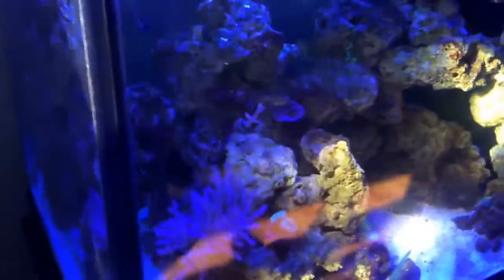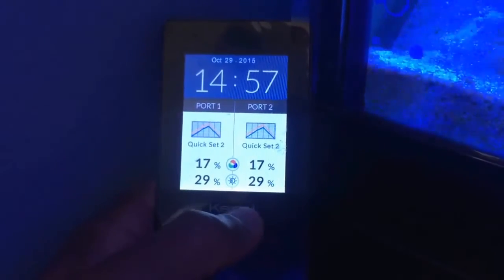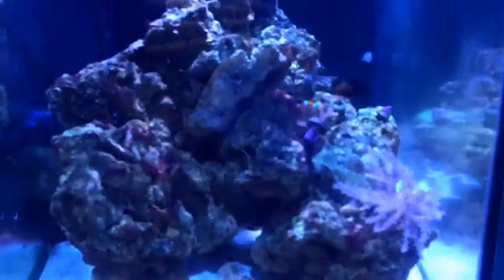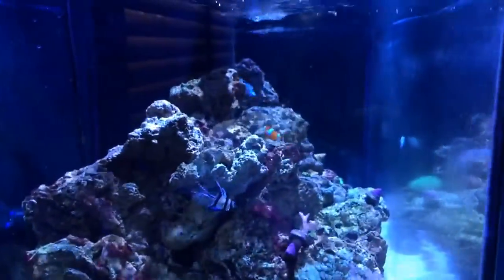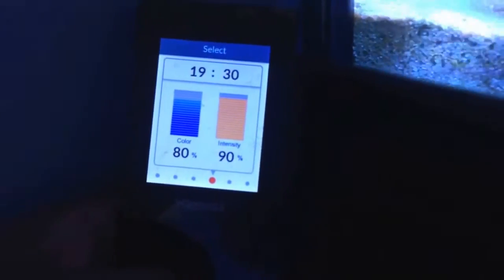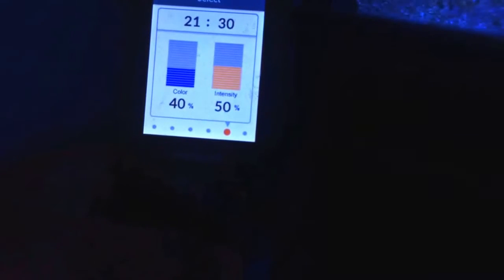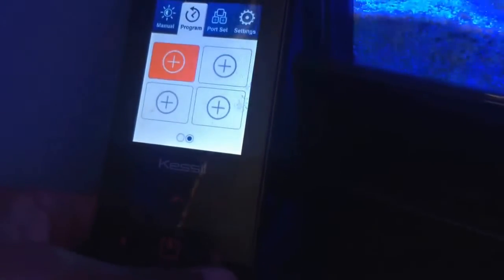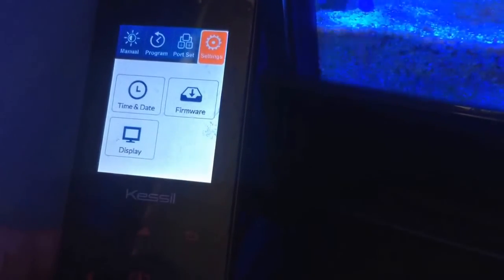Sunshine | Color & Intensity | Closer Look @ Kessil Spectral Controller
Current Firmware Version: 1.04

          Color  Intensity
Noon   0%  15%
17:00  30%  40%
18:00  60%  70%
19:30  80%  90%
21:30  40%  50%
23:00  LightsOut

added 25ml Seachem Complete

added 10-15ml Seachem Reef Plus
(finally finished 500ml bottle)

rare for reefers to run their LEDs 24/7 for an entire year...NUmber of hours in a year equals 8760

LEDs rated for 50,000 hours approx